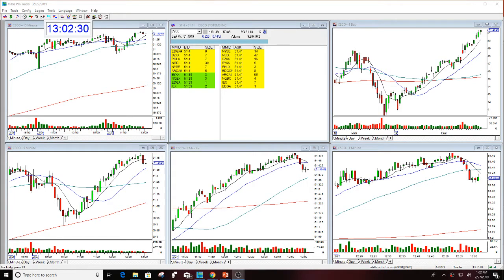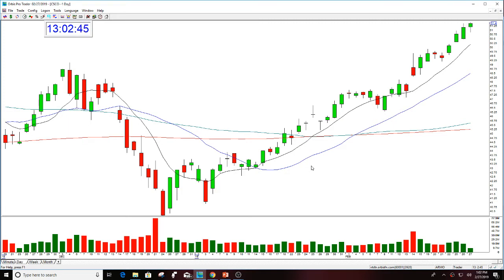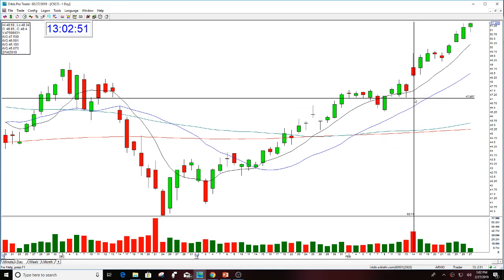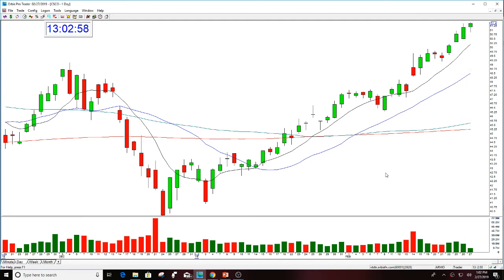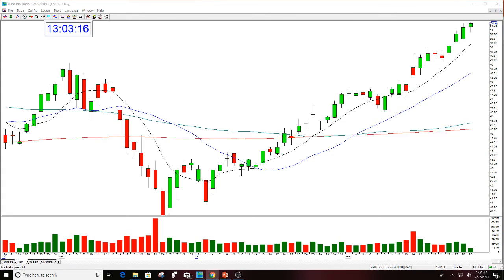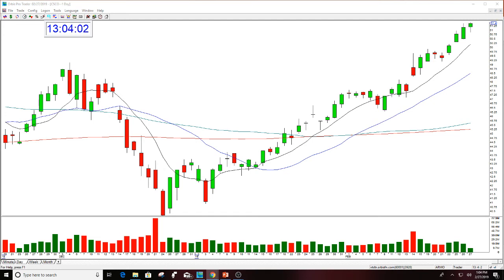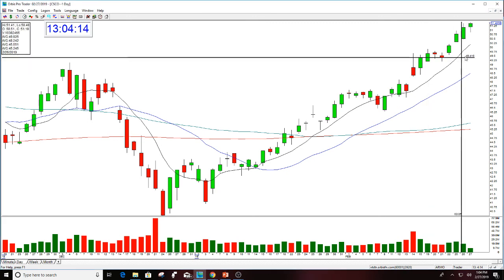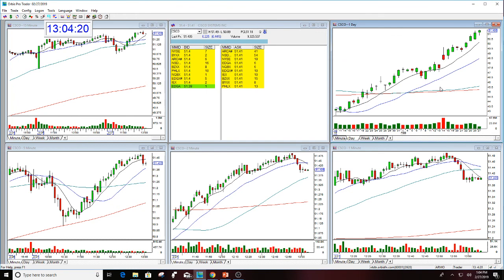CSCO GAP OPTION CALL BULLISH GAP 2-27-2019